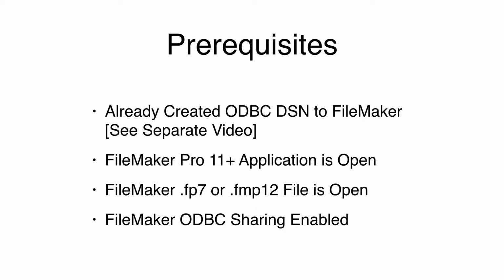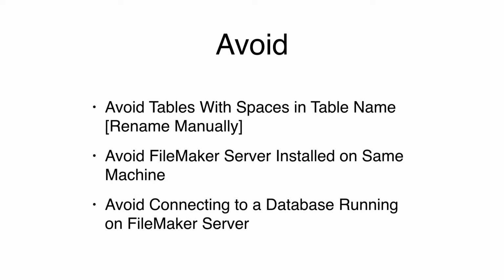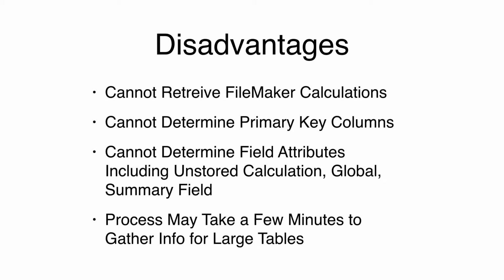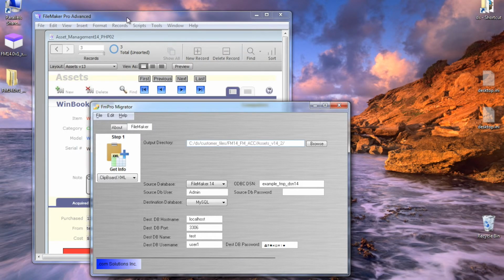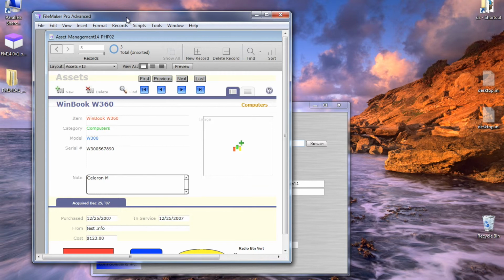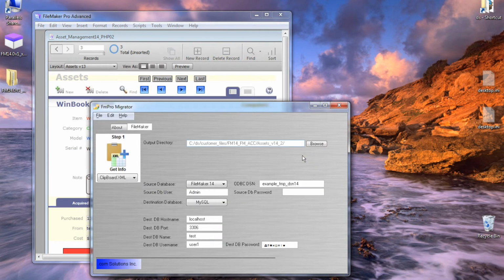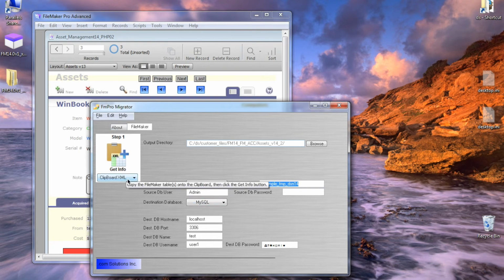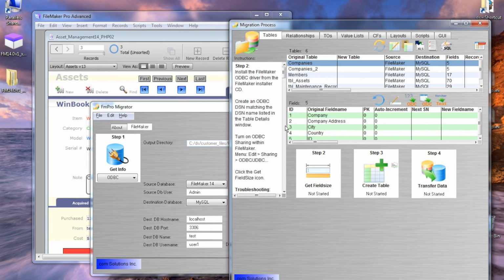Importing FileMaker Tables into FmPro Migrator via ODBC [Alternate][Windows]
This video shows how to use an ODBC connection to import tables from FileMaker Pro into FmPro Migrator instead of copying tables via the Clipboard with FileMaker Pro Advanced.